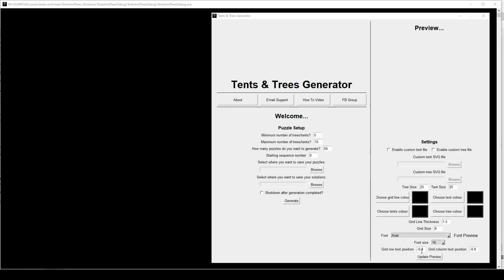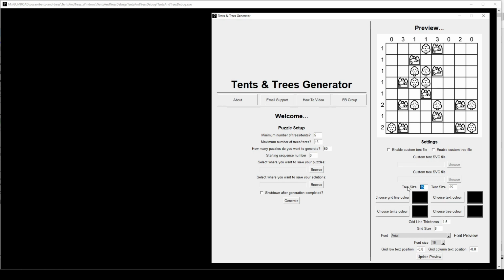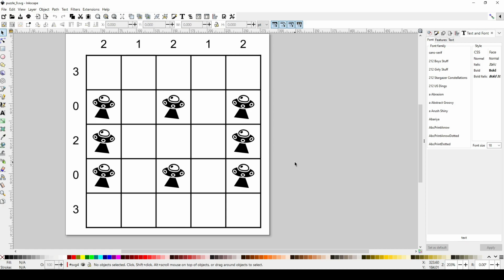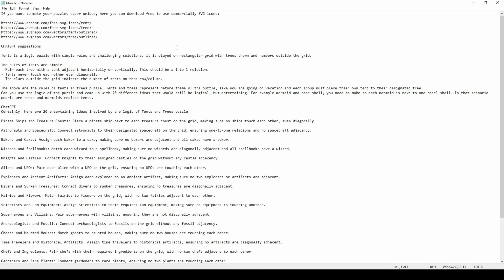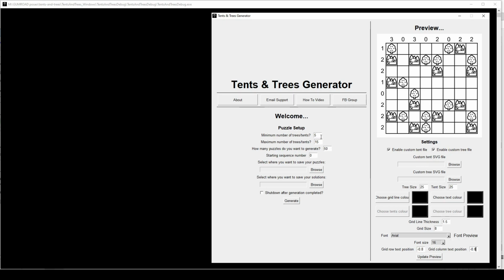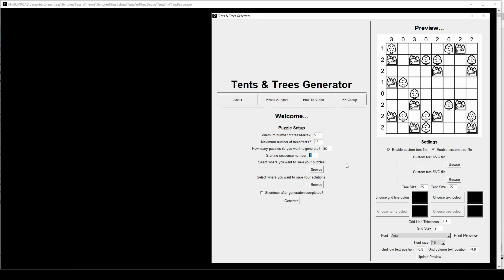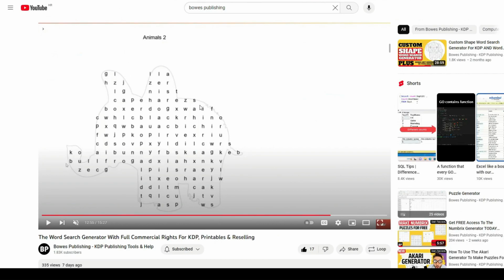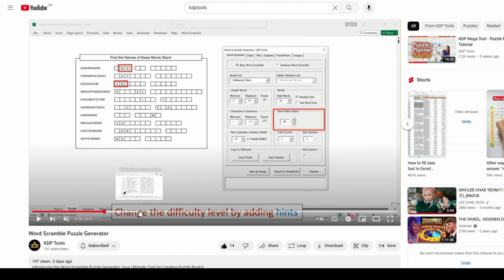Tents And Trees or Aliens and Spaceships??? - New KDP Puzzle Generator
My own twist on Tents and Trees puzzle.

Generate your own unique variation!

Go here now and ask for visual examples at the bottom!